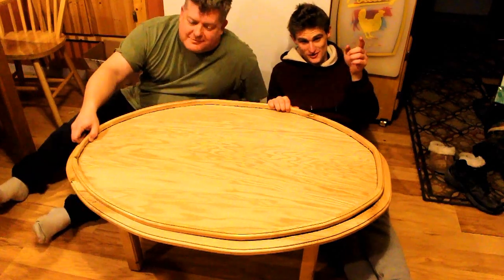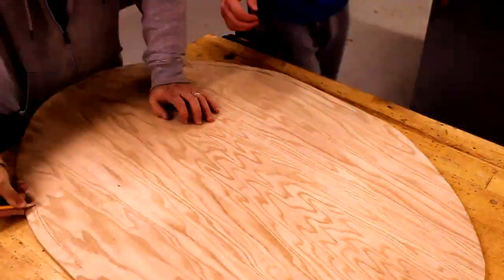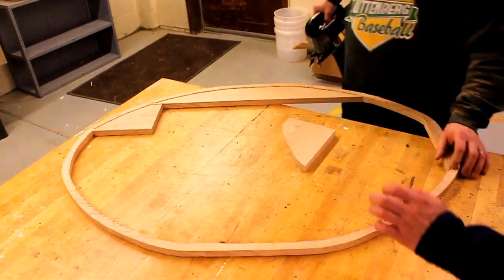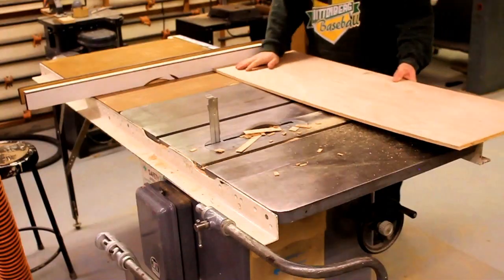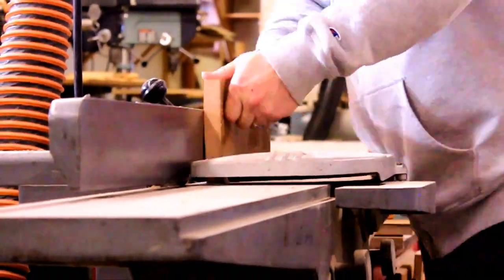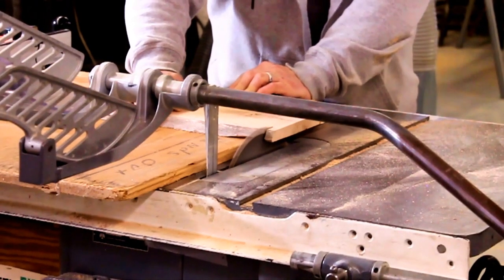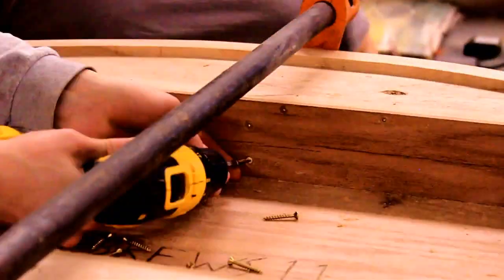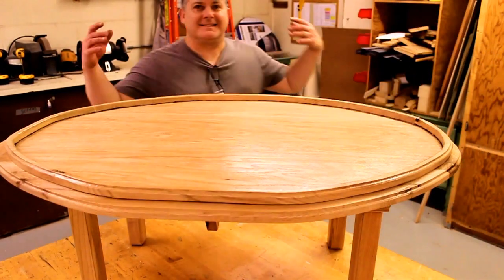How to Make a Secret Pop-Top Round Table (DIY)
Despite its simple looking construction, this table was a real challenge for us to complete. If you've ever tried to make something completely round out of wood you know how tough it can be. If we would have had more time to complete it, we would have soaked the wooden ring in water for a couple of days so that we could have bent it all the way around the table. However, since it was solid oak that still would have been really hard.

Woodburning Kit
Wood Glue
Natural Elmers Wood Putty
1 Foot Quick Grip Clamps
Golden Oak Stain
Wood Screws
Table Saw
Utility Knife
Combination Square

All the information on this channel is published in good faith and for general information purpose only. We do not make any warranties about the completeness, reliability, and accuracy of this information. Any action you take upon the information you find on this channel is strictly at your own risk. We will not be liable for any losses, injuries and/or damages in connection with the use of our channel.